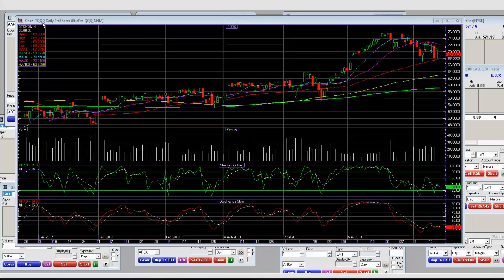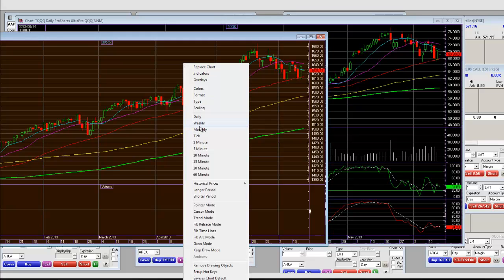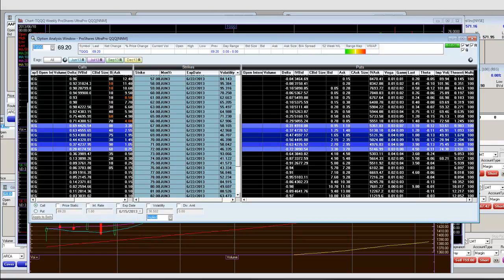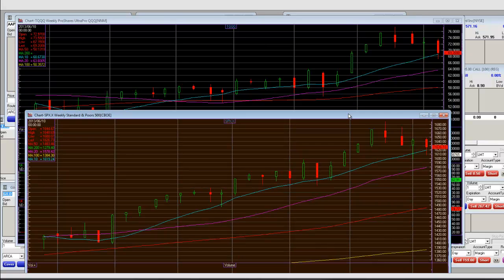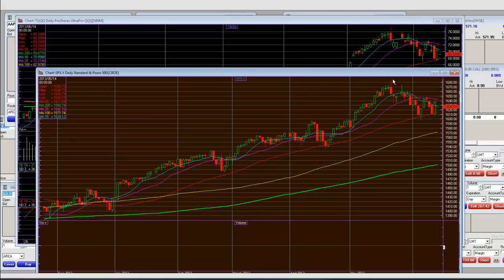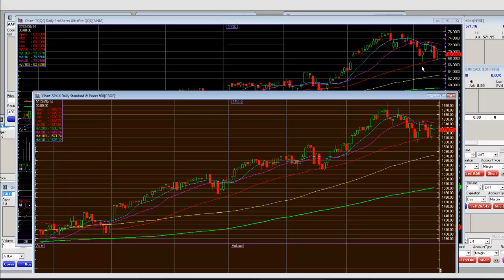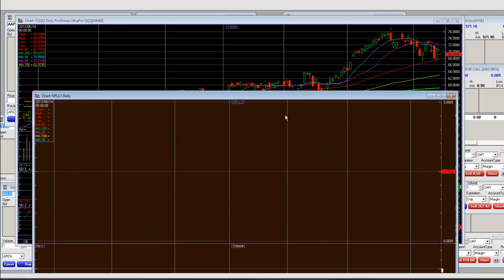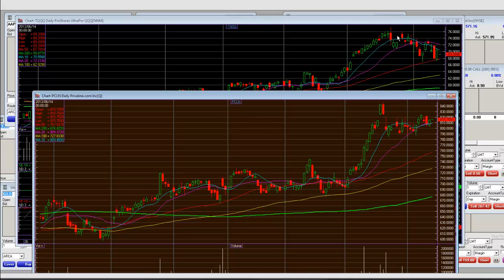Trading Update TQQQ vs S&P 500 vs AMZN PCLN GOOG NFLX